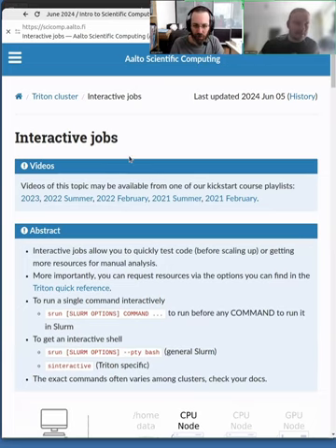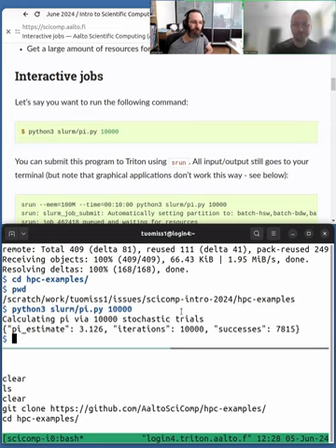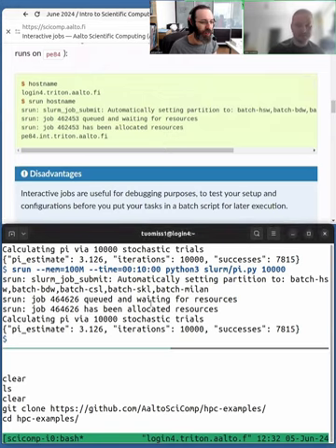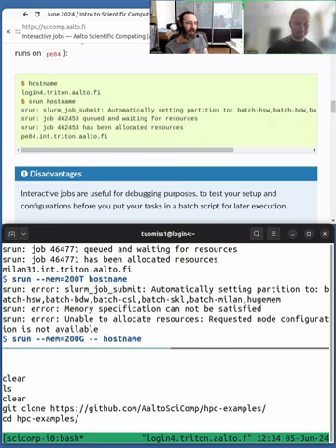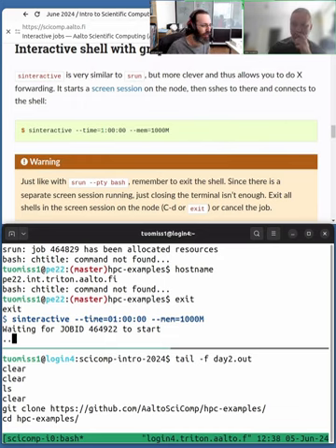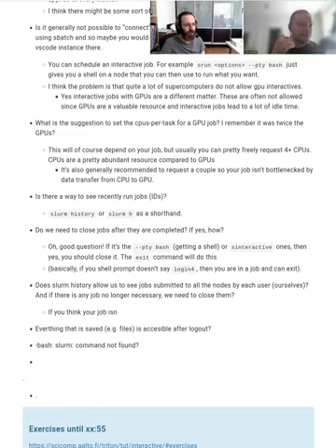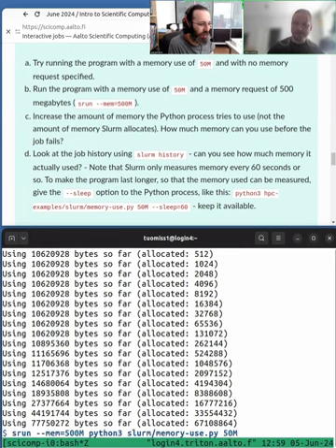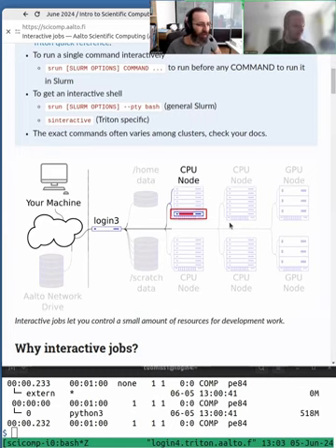2.5 Interactive jobs - HPC/SciComp Kickstart summer 2024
Before we get to scripted jobs (like most people use on the cluster), we will talk about interactive jobs.  This lets us get a little bit familiar with the Slurm system.  You shouldn't use this for running real calculations, but for testing and debugging, it is very useful.

00:00 Why and what are interactive jobs?
01:23 Running the jobs and looking at the history
10:32 Interactive shells
13:28 Checking job history
14:11 Exercise introduction and some Q&A
16:10 Post-exercise Q&A
18:10 Exercises Interactive-1 as a demo